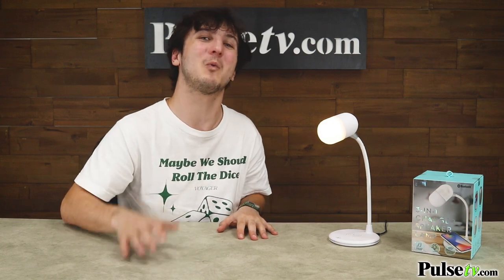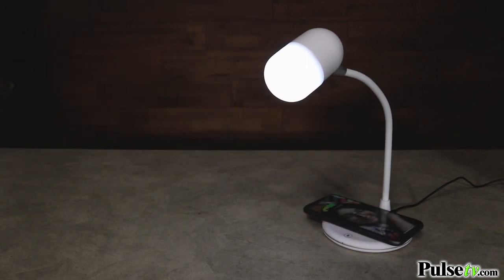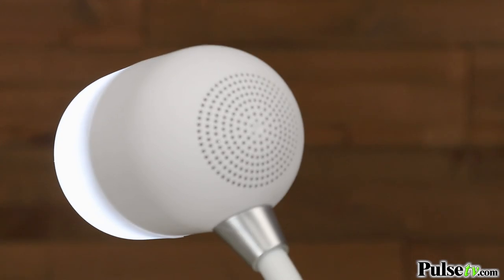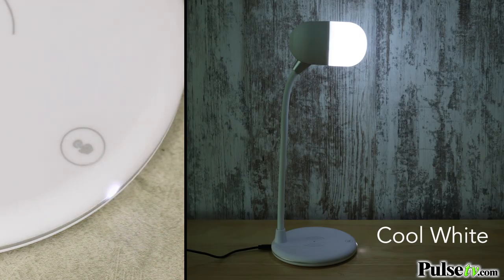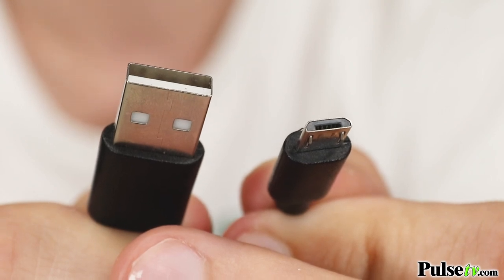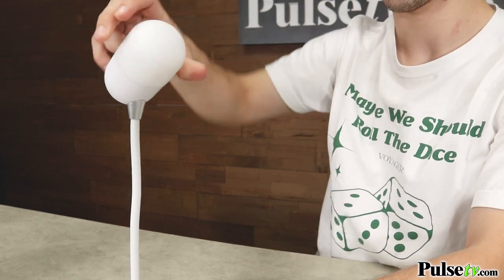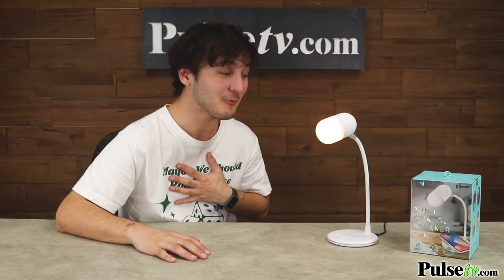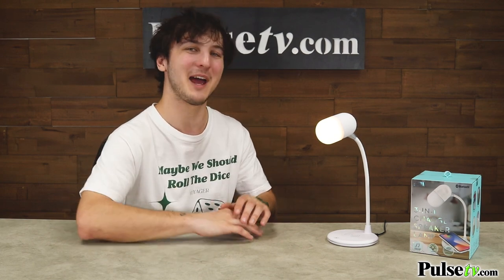Bluetooth Flexible Speaker Lamp With Wireless Charging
The Bluetooth Flexible Speaker Lamp With Wireless Charging is a hi-tech and modern style lamp made to fit the needs of our hi-tech life.

Three different light modes; white, warm, and cool, let you set your desired mood and environment. These function with a hi-tech touch sensor, touch one to turn on, and each additional touch will cycle through the light modes. The flexible neck allows you to position the light precisely where you need it.